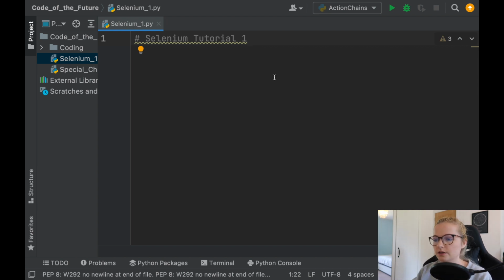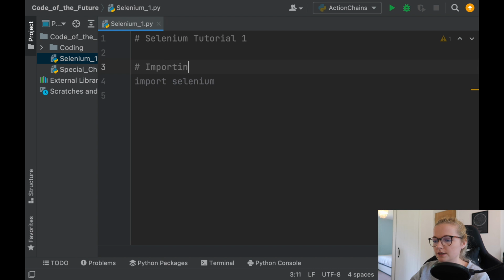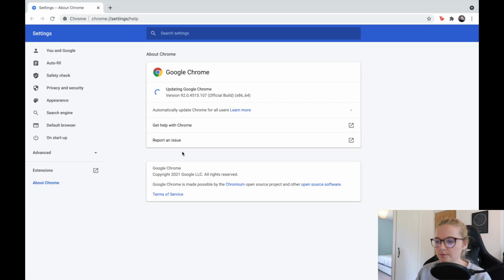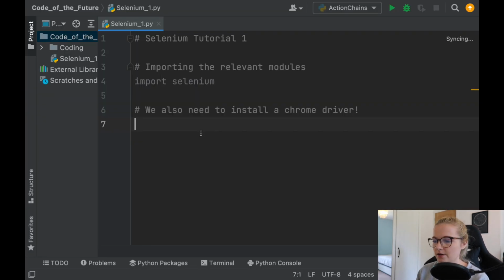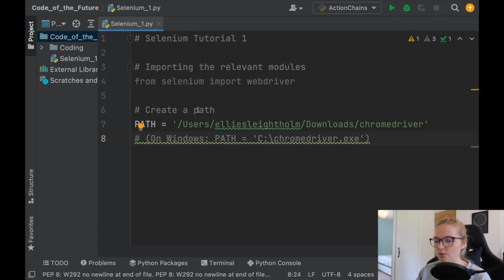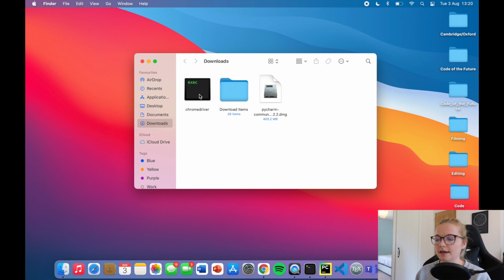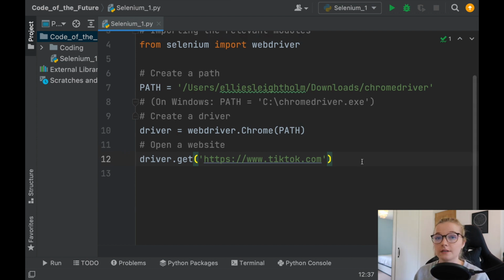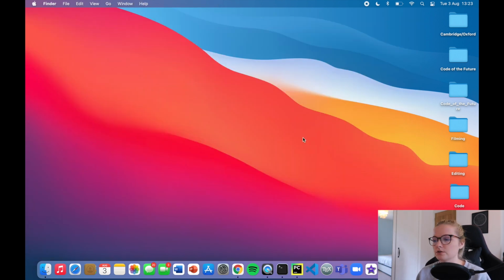Python Selenium Tutorial #1 - Set Up, Installation & Bots!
In today's video, we start our Python Selenium Tutorial Series!! In this first video I talk you through setting up Selenium as well as Chrome and Chrome Driver - getting you all set up and ready to start coding!🔔NEW videos, tutorials and projects EVERY week so subscribe and hit the bell button so you don't miss an update!